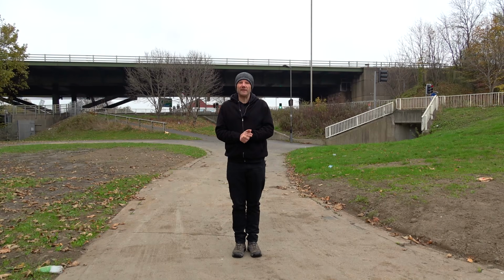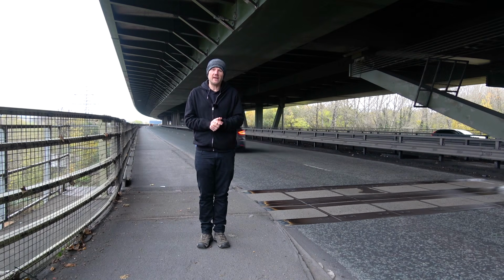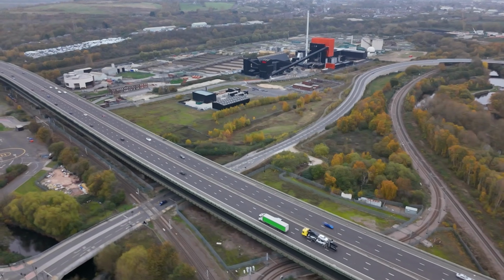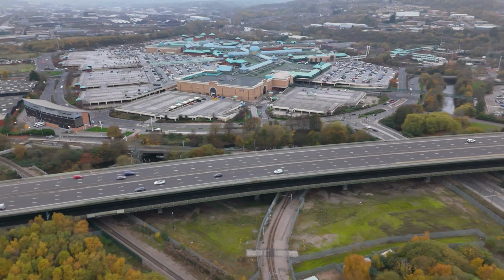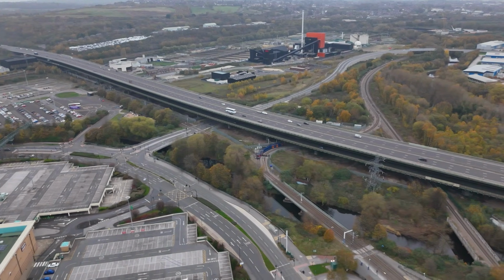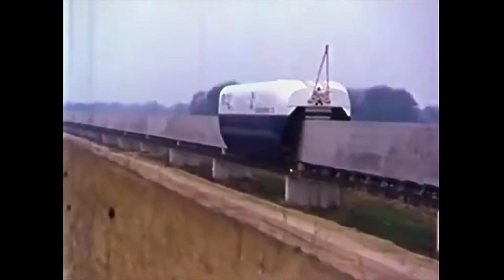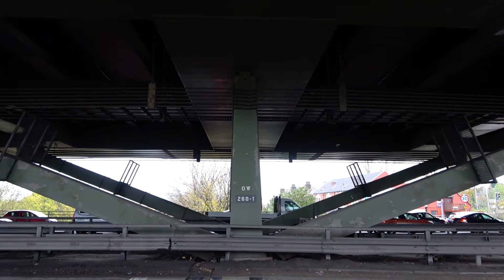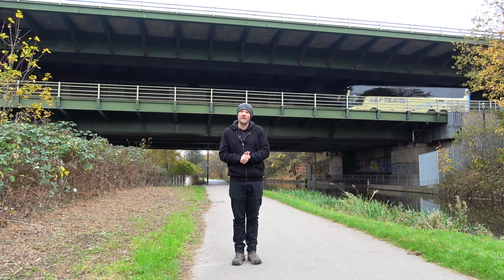The SUPER STEEL 2 TIER Tinsley Viaduct - M1 Motorway - Sheffield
Sign up for behind the scenes footage, access to live chats and more.